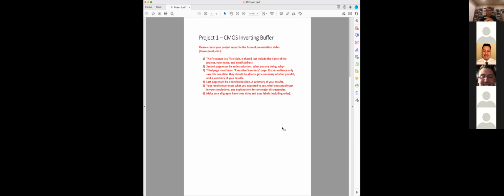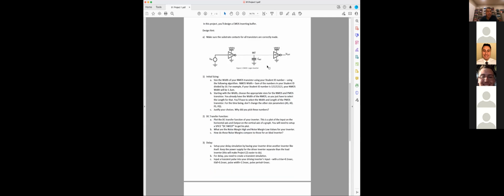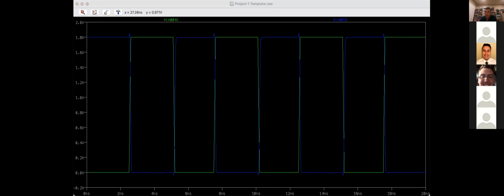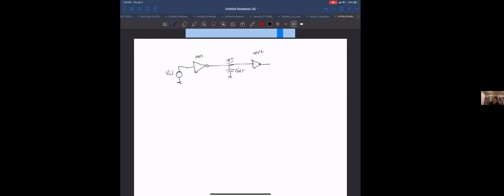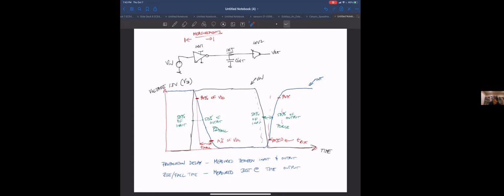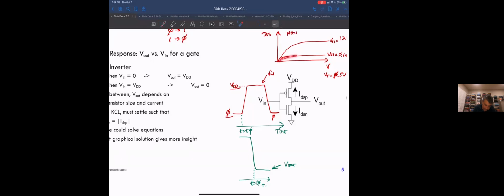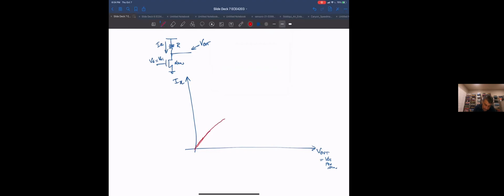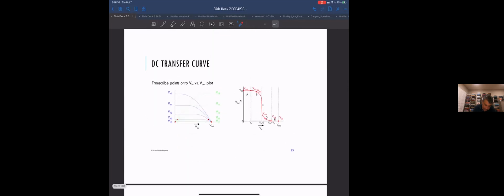ECE4203 Project 1 and CMOS DC